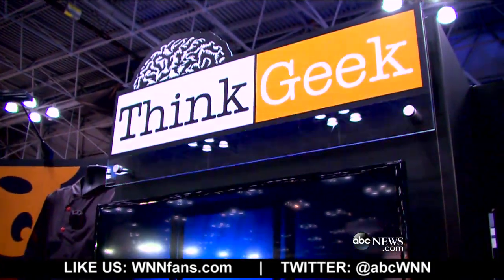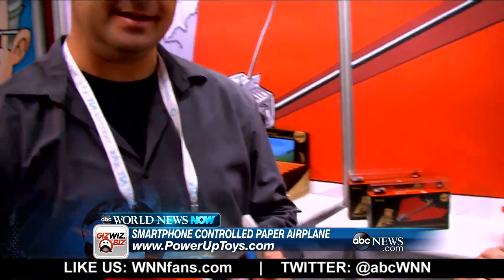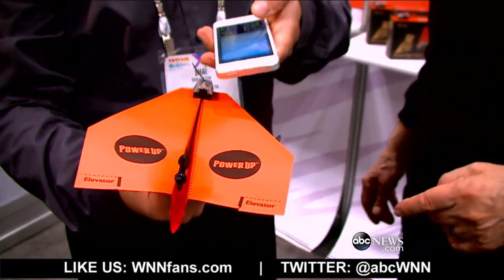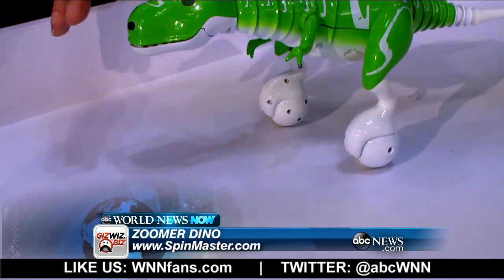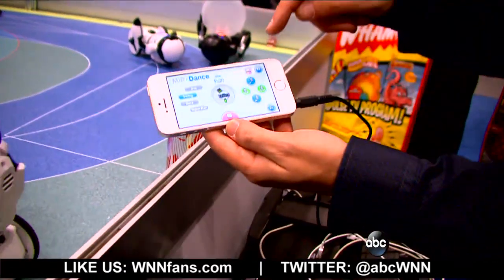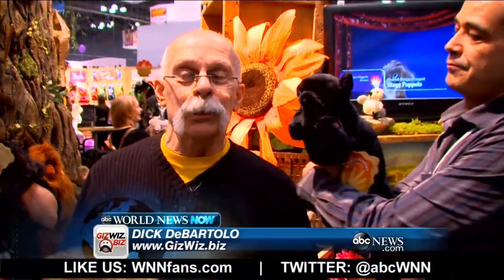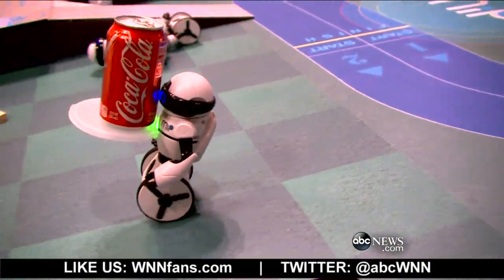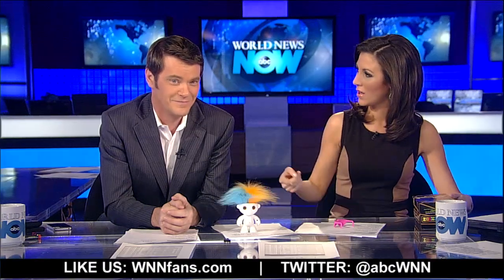Toy Fair 2014 with Dick DeBartolo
Giz Wiz Dick DeBartolo shows off some of the cool apps and gadgets at the Toy Show.